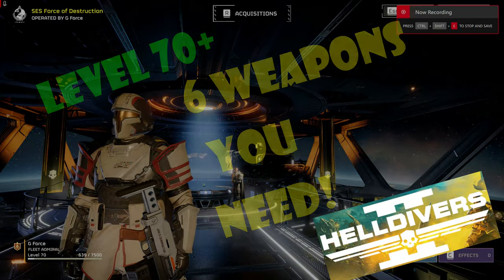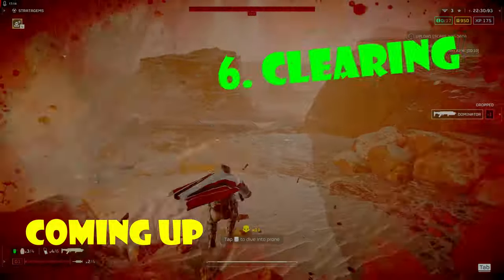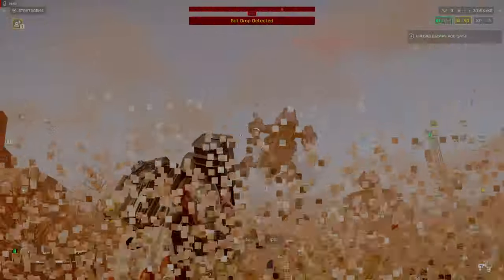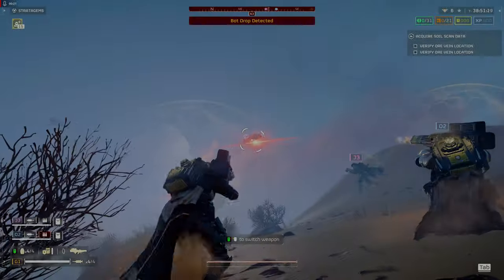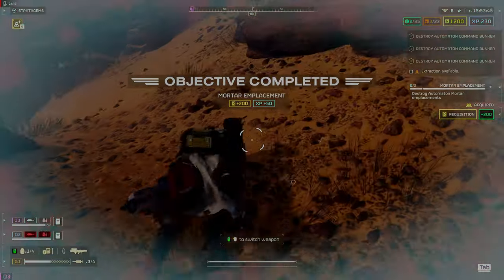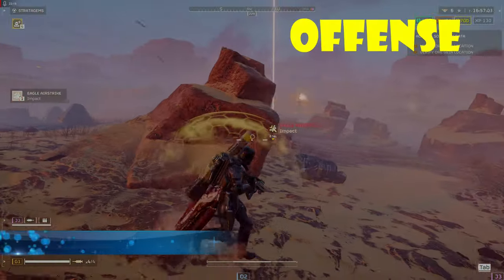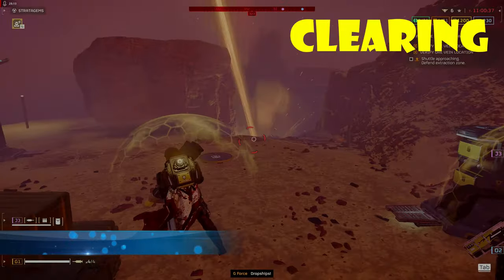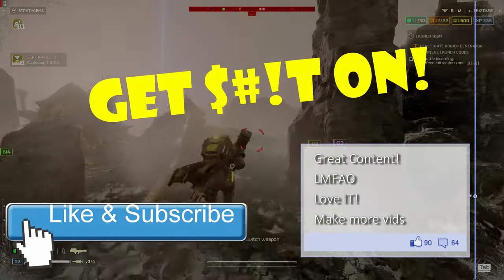Mastering the Admiral's Arsenal: Top 6 Helldivers 2 Weapons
Helldivers 2 Level 74 Admiral Series Episode 2: 6 Weapons to dominate bugs and bots